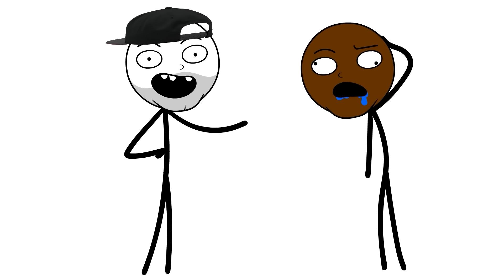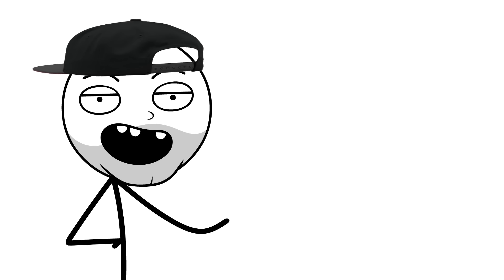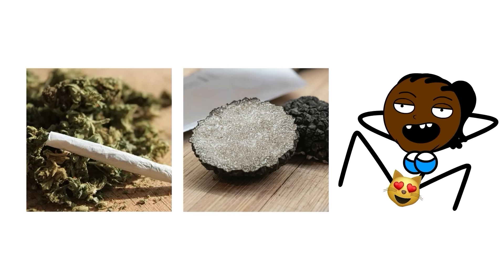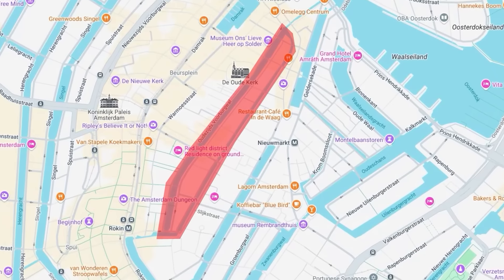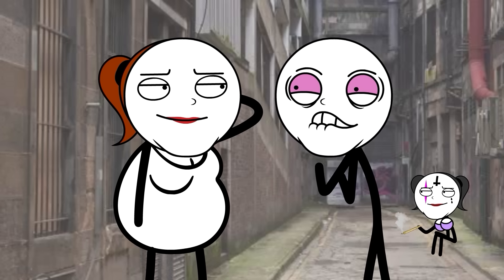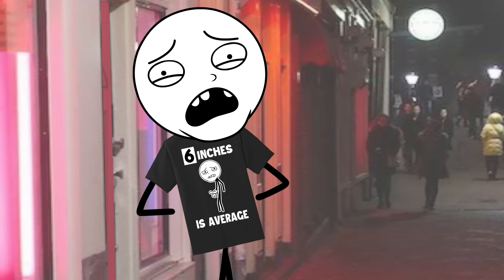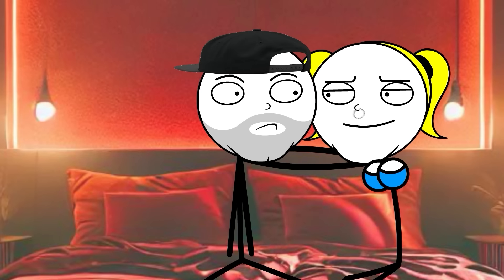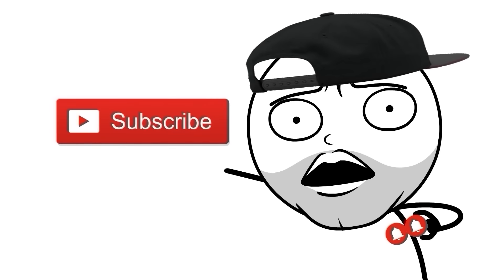Amsterdam Be Like...